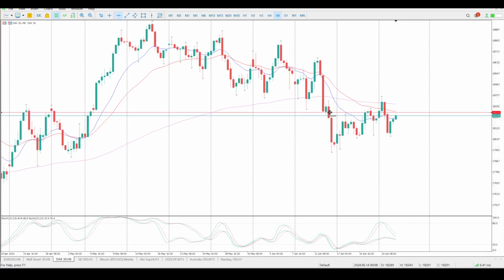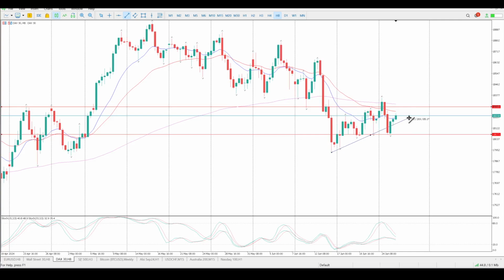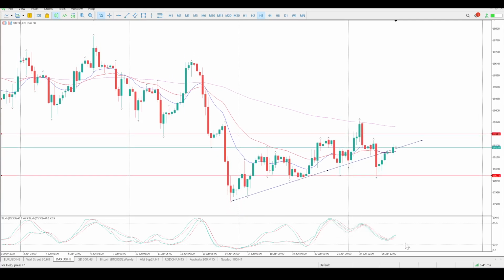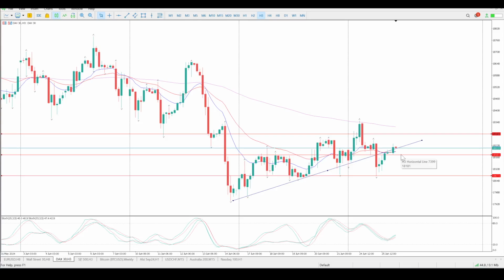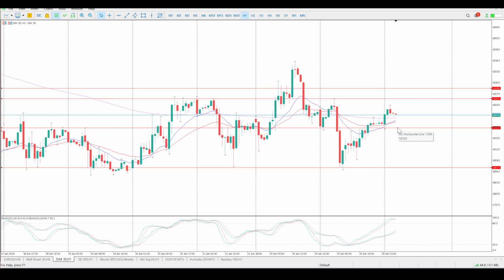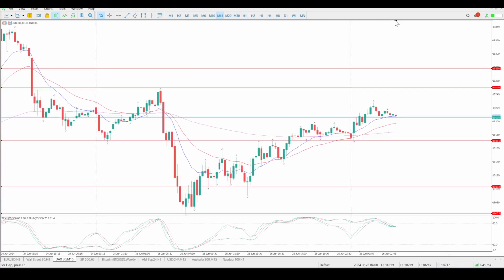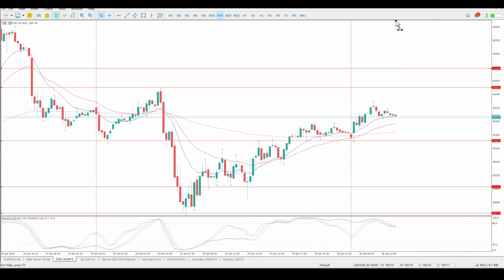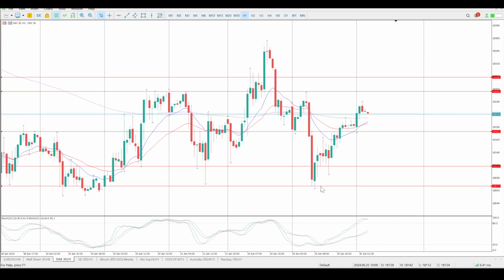DAX Futures Trading: Today’s Top Strategies for Profit - 26 June, 2024